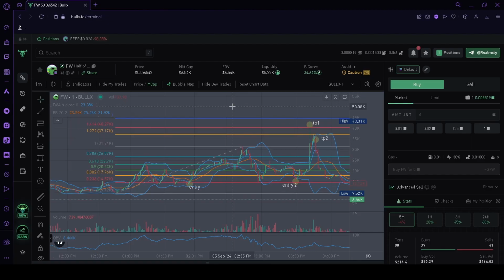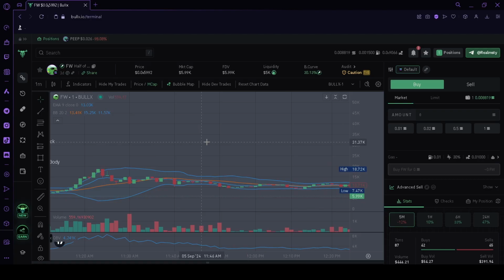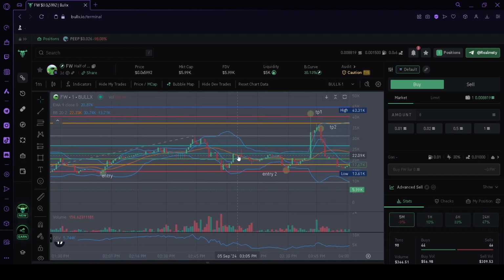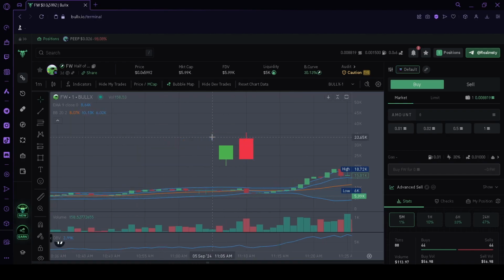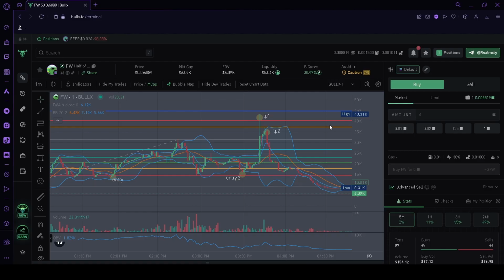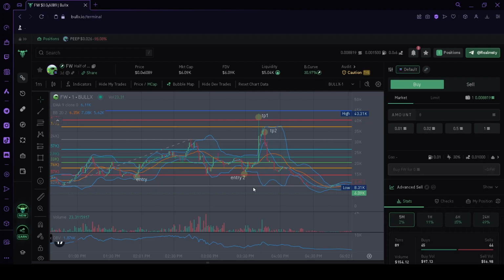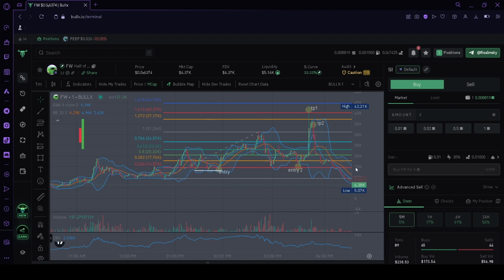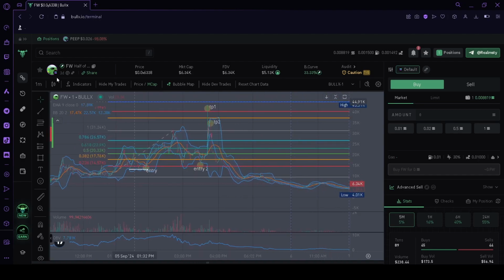8. Understanding Price Action || Intermediate part 3